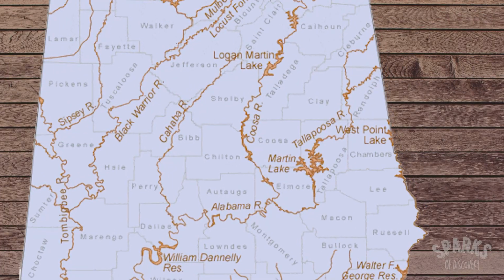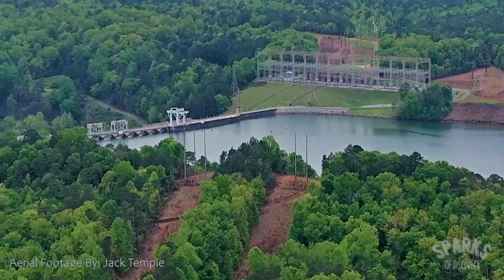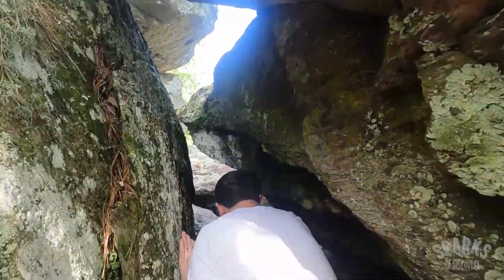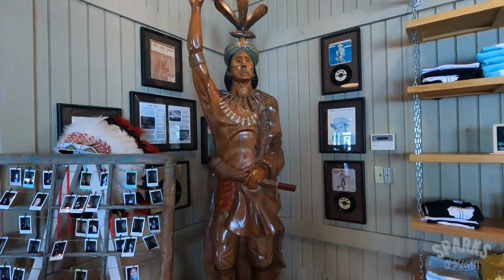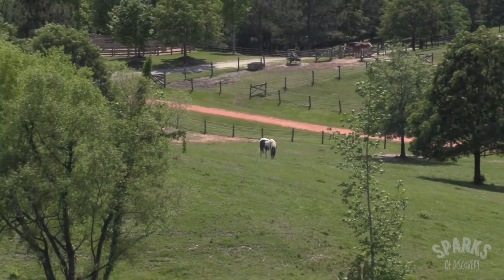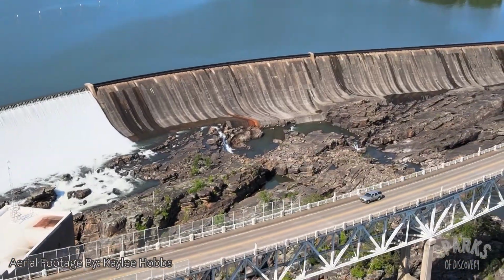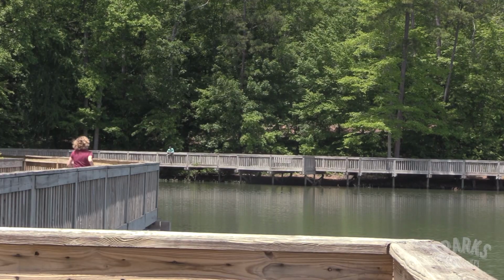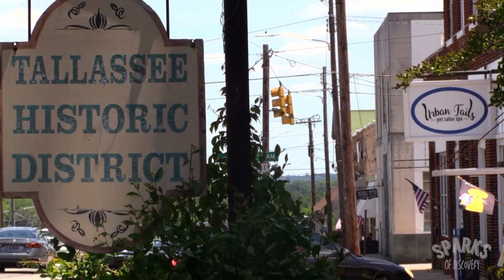Discovering Tallassee, Eclectic, and Lake Martin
Join us as we discover the Eastern Half of Elmore County, including Tallassee, Eclectic, and the Kowaliga and Cherokee Ridge areas of Lake Martin. Lake Martin is the largest lake in Alabama by volume of water, and is one of the most popular lakes we have, especially during the summer months. Eclectic is a small town just a few miles away from Lake Martin that has an interesting history and a quaint feel to it. Tallassee is a historic mill town that is perched on either side of the Tallapoosa River and Lake Thurlow, boasting some incredible views over the Thurlow Dam and the rocks below. We hope you enjoy this as much as we enjoyed filming it!

Special thanks to Jack Temple and Kaylee Hobbs for providing us with some awesome aerial footage. Make sure you check out their channels for some more great videos!